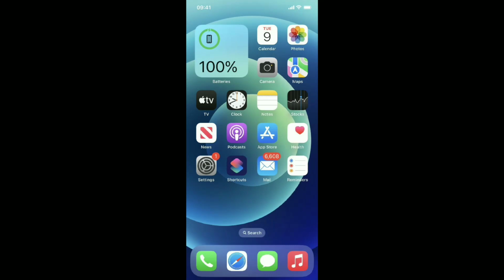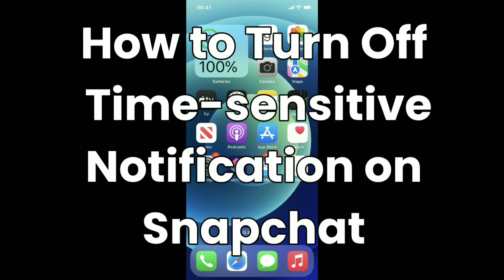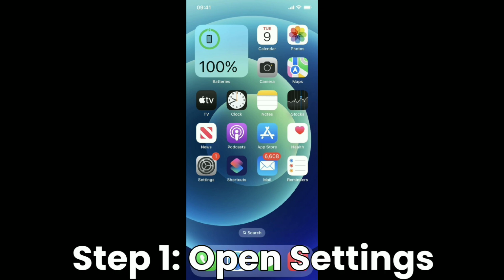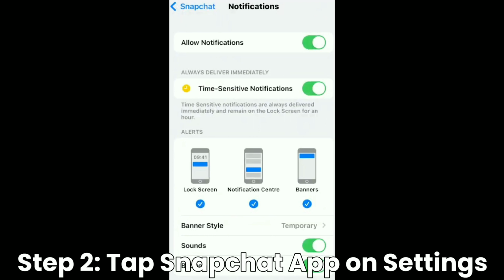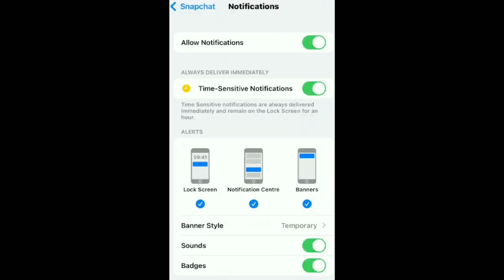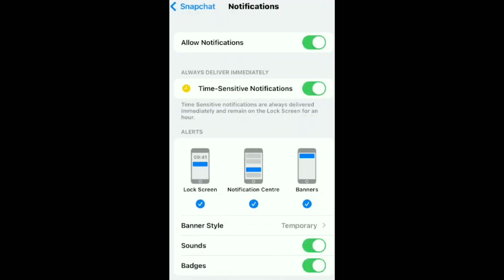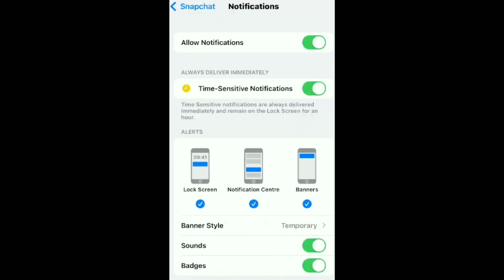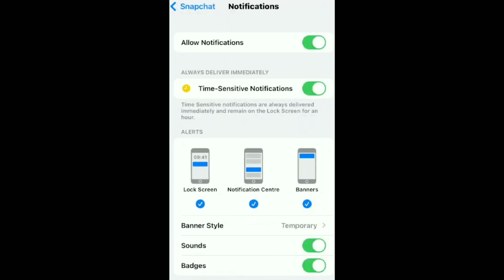How To Turn Off Time Sensitive Notifications on Snapchat Easily (2023)